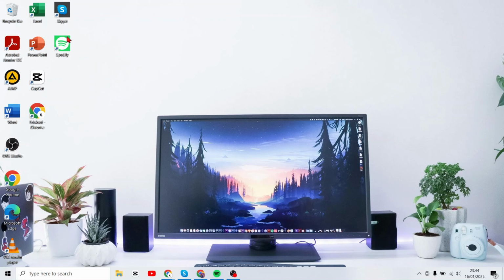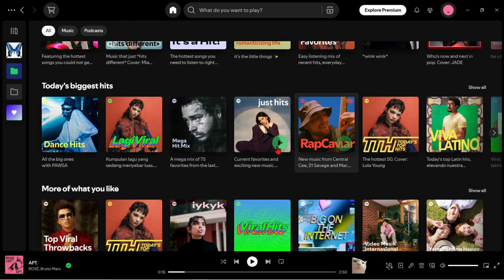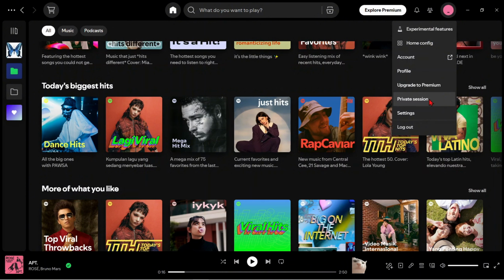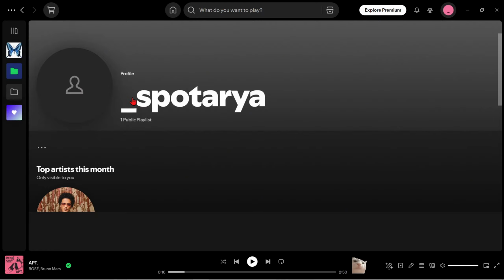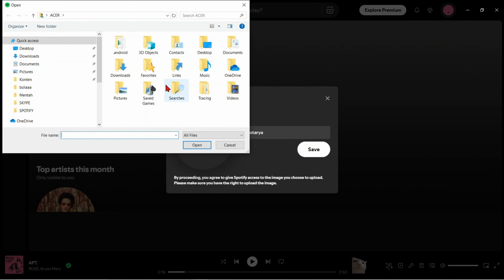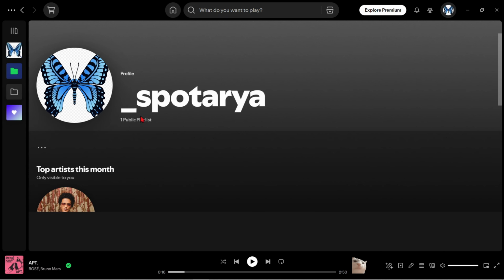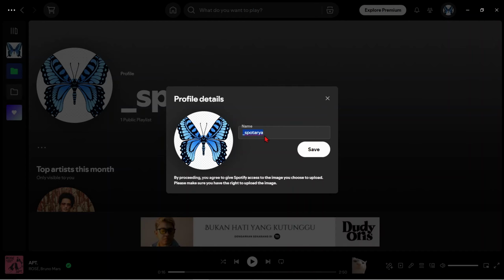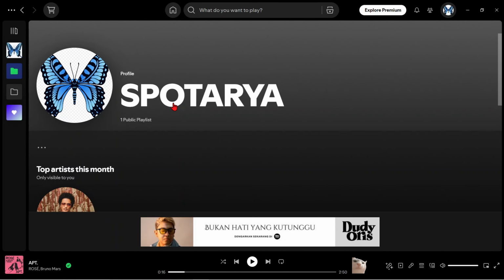How To Change Profile Photo In Spotify PC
*this video is related to:
how to change profile in spotify application
how to change profile
spotify application
how to change profile in spotify application on pc
how to change profile in spotify app
how to change profile spotify application
change profile in spotify application